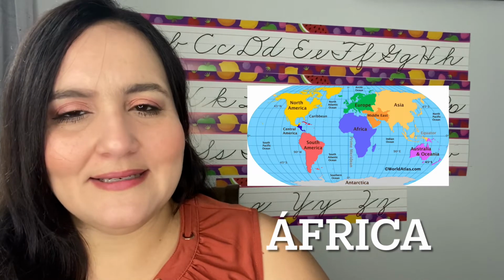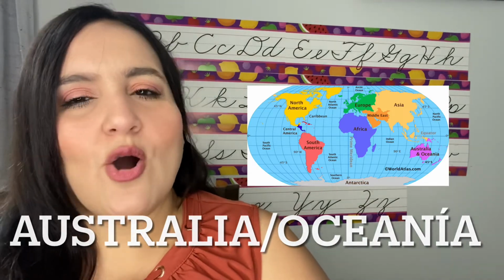GEOGRAPHY IN SPANISH/LEARN SPANISH/ SPANISH 1/ La geografía#geography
¡Hola! In this lesson we will practice all the vocabulary related to geography in Spanish. Learn Spanish vocabulary easy with Maestra/ Teacher!